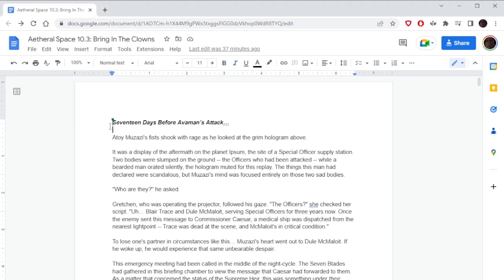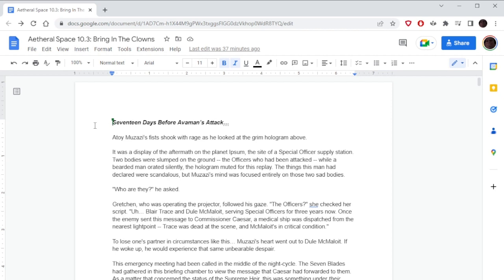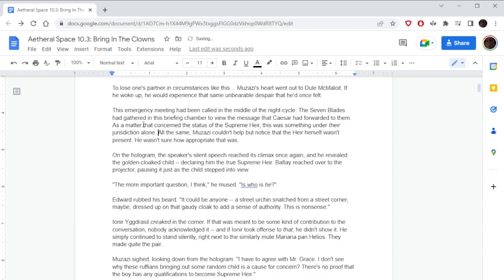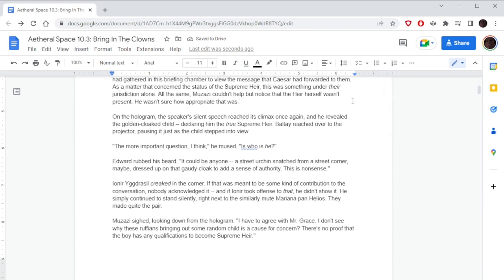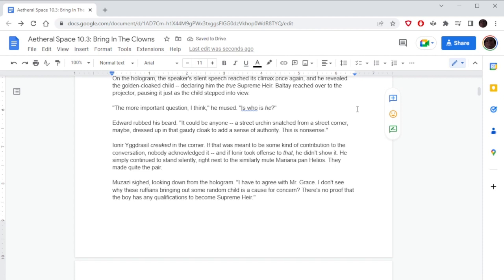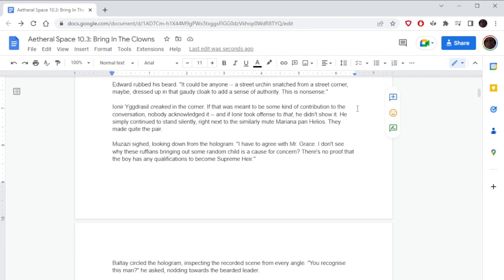Discovering Aetheral Space #10.3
Aetheral Space continues as Muzazi enjoys a party!